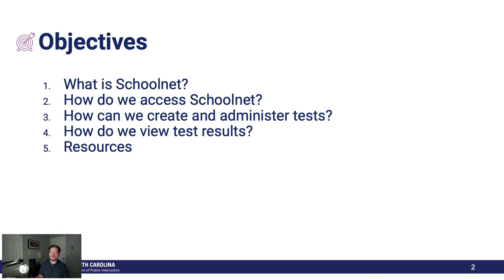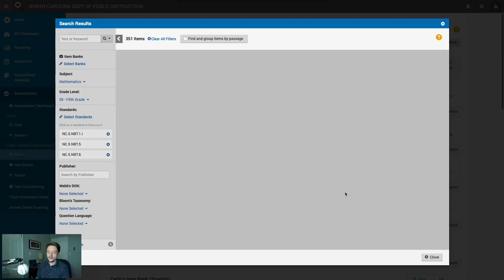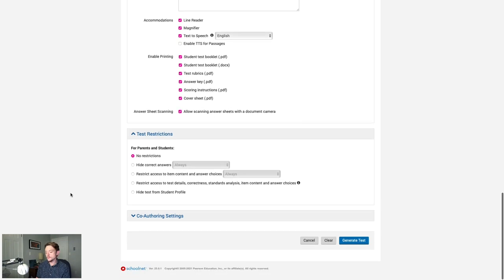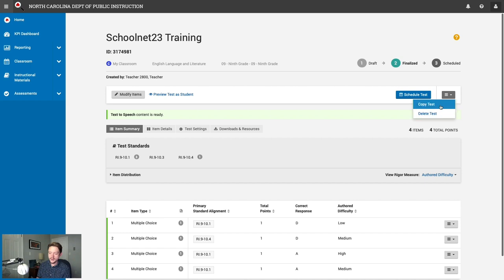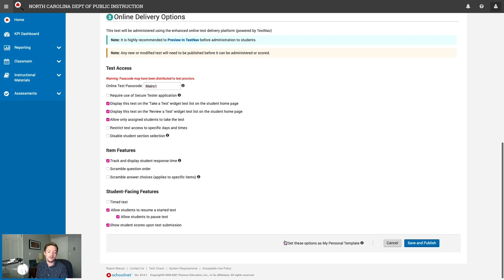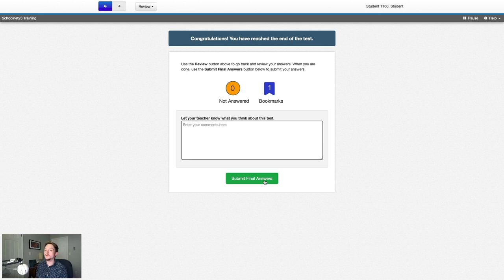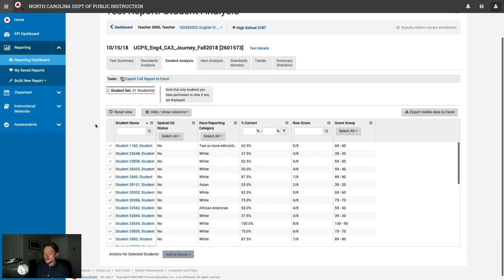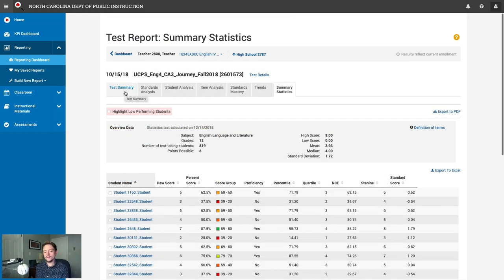Keeping It Simple in Schoolnet 23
This video is the main content for Keeping It Simple in Schoolnet 23: a self-paced Schoolnet mini-course delivered via NCEES, Canvas, and Home Base. In this video, we cover:
    - What is Schoolnet?
    - How do teachers and students access Schoolnet?
    - How do teachers create Schoolnet assessments using readily available questions?
    - How do teachers analyze the results of Schoolnet assessments?

        - Username: Teacher2800
        - Password: homebase